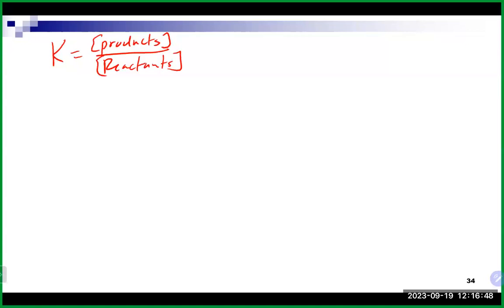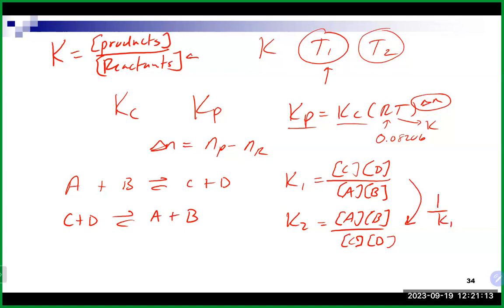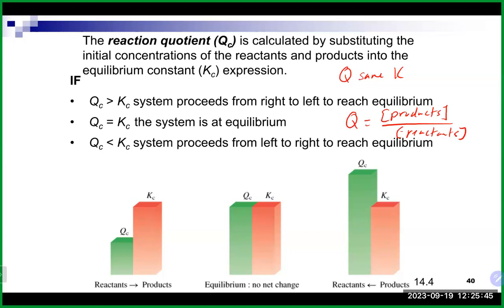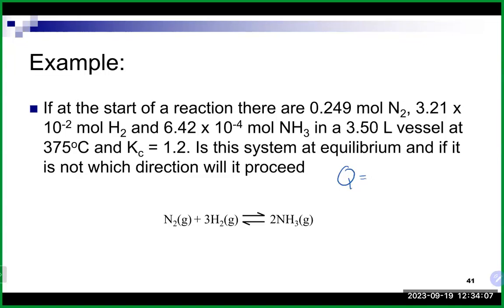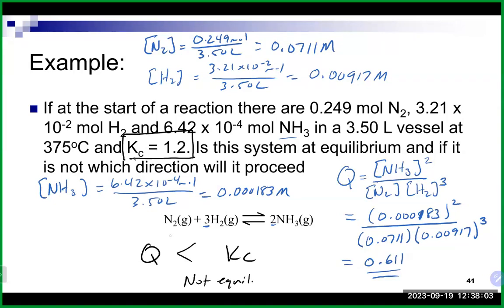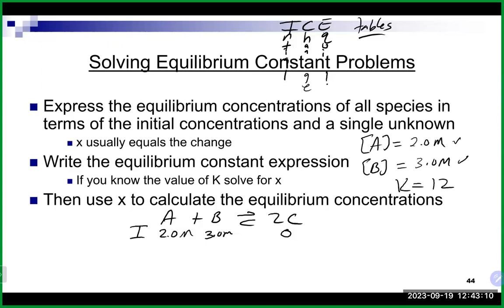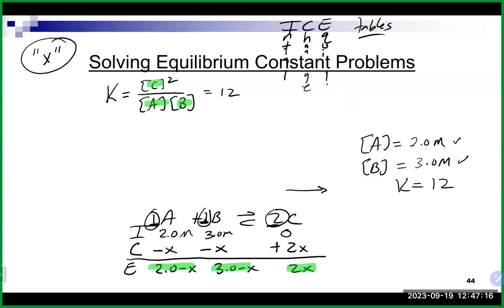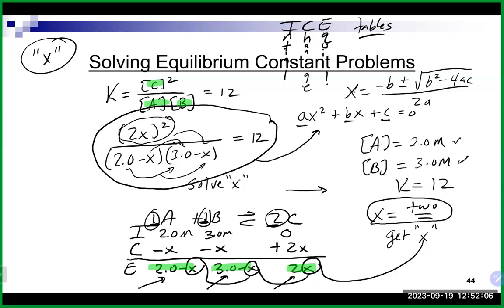Chem 51 Lecture 9/19/23 (Ch 13)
We lectured on Ch 13 (equilibrium, Q, reaction quotient, ICE tables)